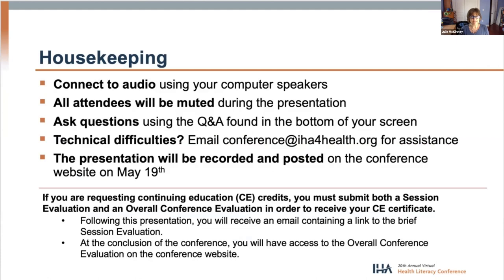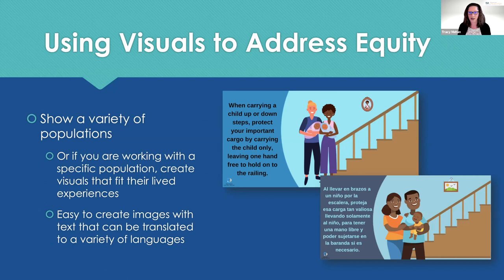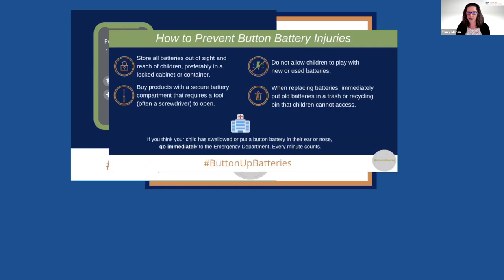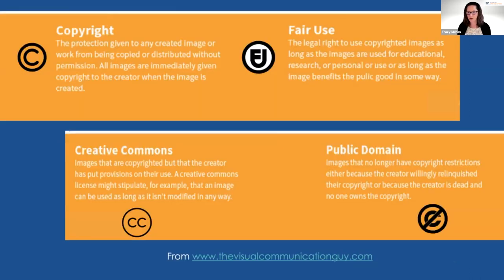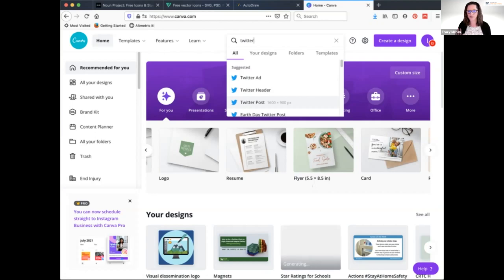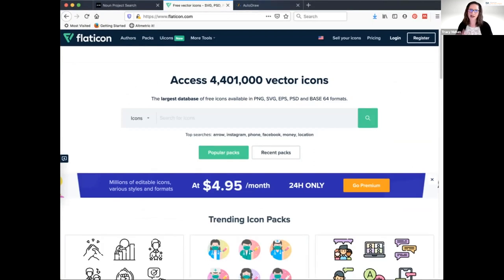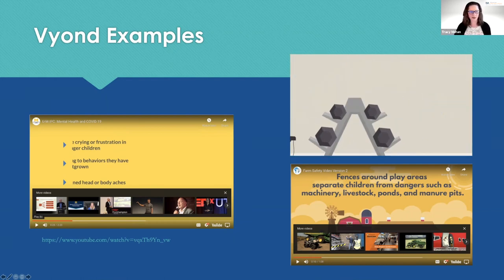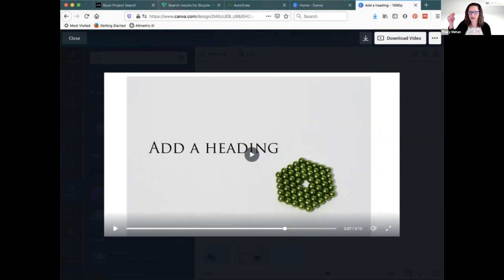Visual Dissemination How To Create Visuals To Help Get Your Research Findings out to the Public Usin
Tracy Mehan, MA
Nationwide Children’s Hospital

As public health practitioners, we want information from our research/programs to benefit the populations with whom we work. But, too many of us haven’t been taught how to translate our work into visuals. This workshop is for beginners who want to start thinking about how visuals can help them promote their work. Attendees will learn about resources that will help them design everything from social graphics, to infographics, to visual abstracts. The presentation will also include live demos of several programs that are free or low cost.

Objectives:

-Identify and use free and low-cost programs to design visuals for dissemination.
-Create images that can be used on social media, on websites, in presentations, or on posters.
-Know when attribution is required when selecting photos/icons, and how to do it.